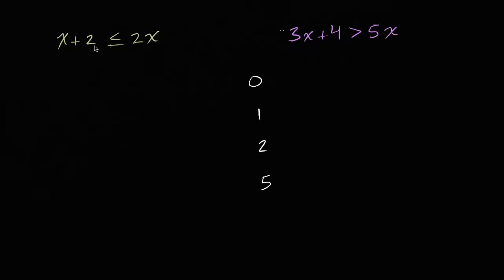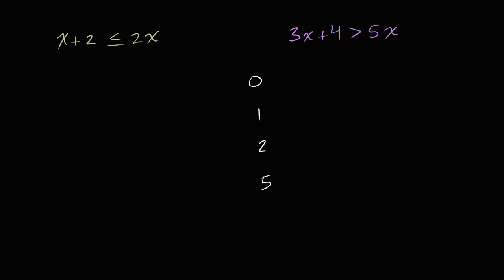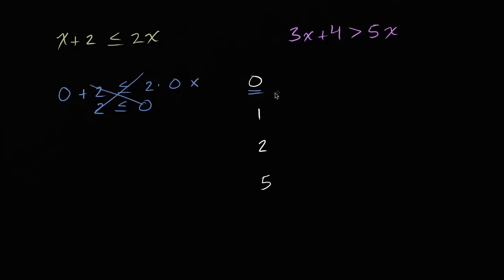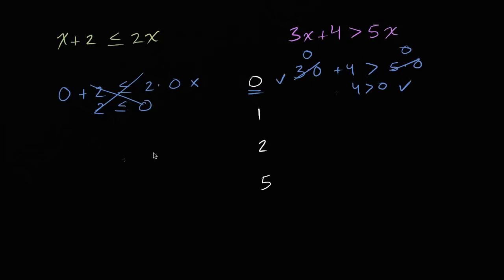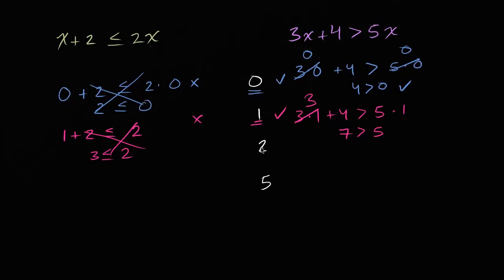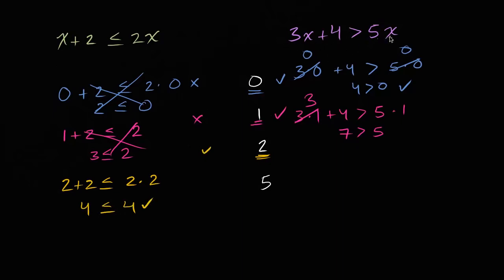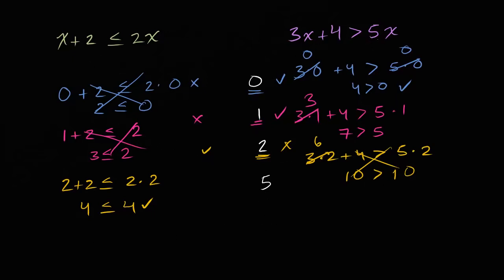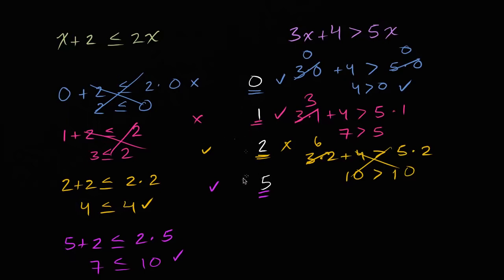Math Grade 6 - Testing solutions to inequalities